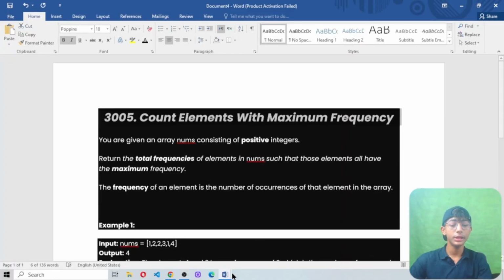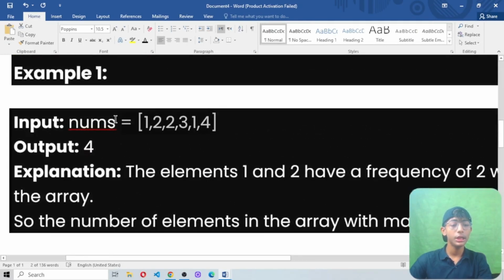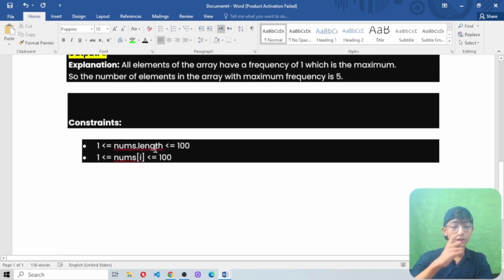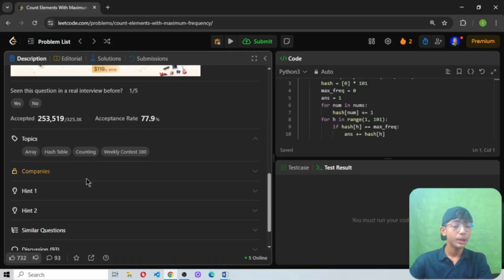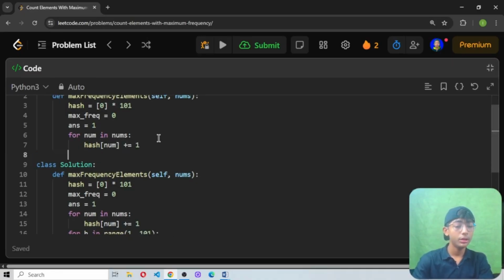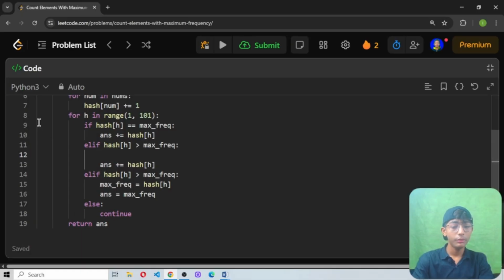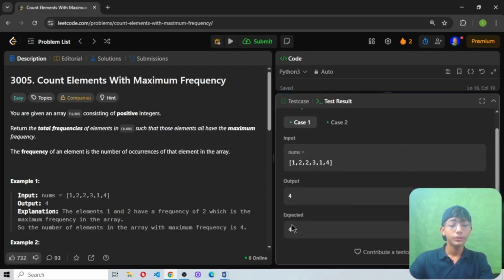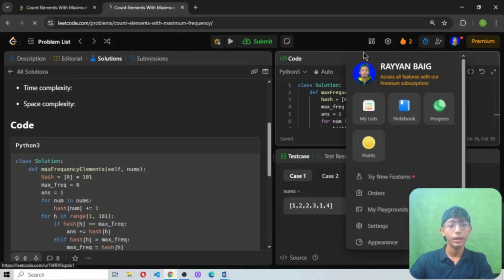Mastering LeetCode Problem Solution Guide for Beginners To Advance! | Question #3005